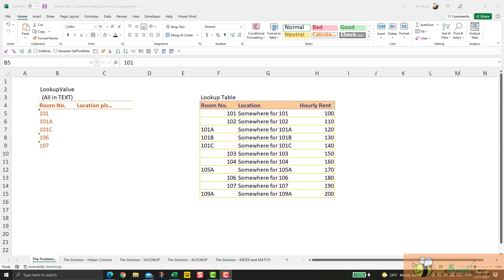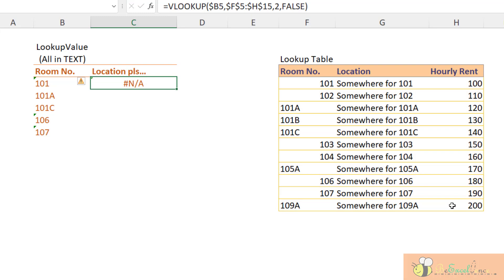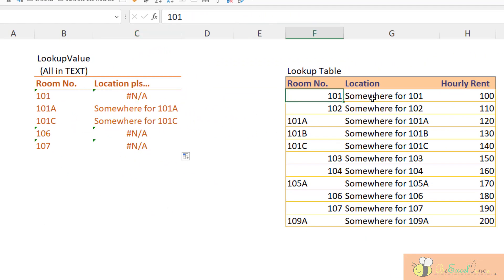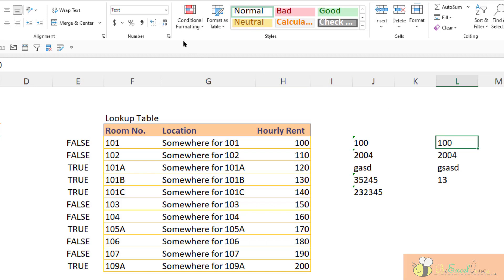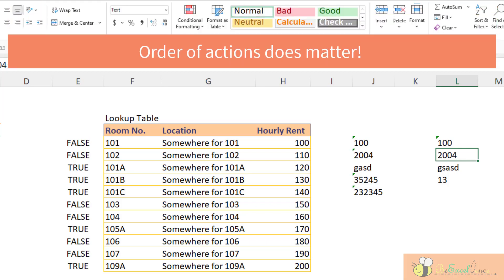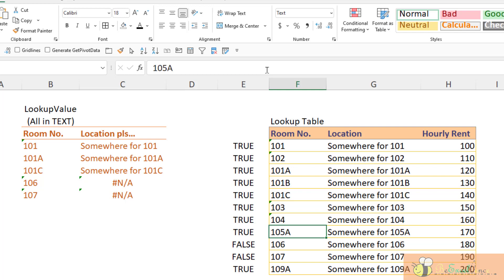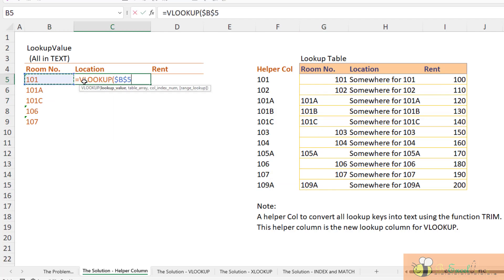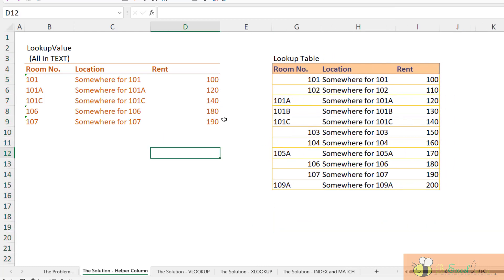Fixing inconsistent data type in lookup table in Excel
We love VLOOKUP.  We also hate VLOOKUP (sometimes).

Have you ever encountered a situation that you are sure that the VLOOKUP formula is correct. You are sure that the lookup values are available in the lookup table... but VLOOKUP returns N/A instead... 🤔

In this video, I am going to show you a common scenario and an easy fix.

(00:00) The problem
(04:30) Solution 1 - Using Helper Column
(06:10) Solution 2 - VLOOKUP with TRIM
(09:00) Solution 3 - XLOOKUP with TRIM
(10:40) Solution 4 - INDEX and MATCH with TRIM

You may download a sample file from my blogpost to follow along.